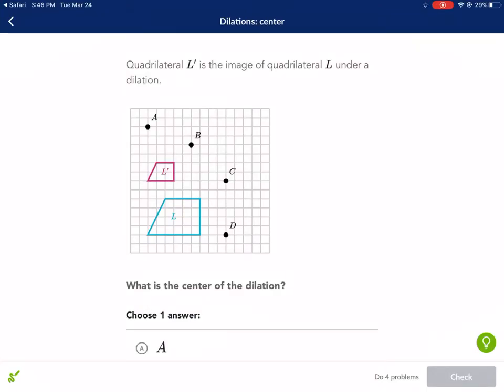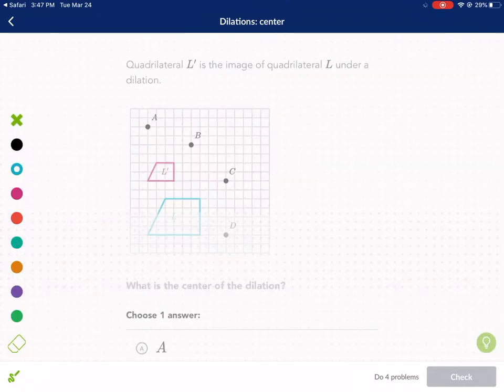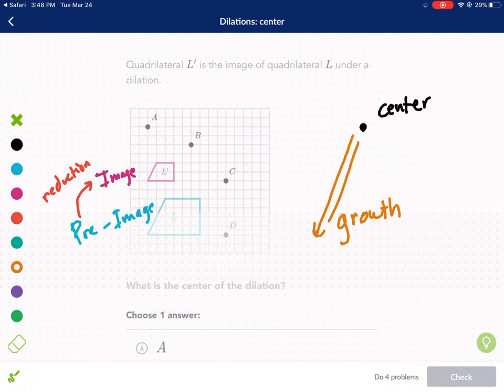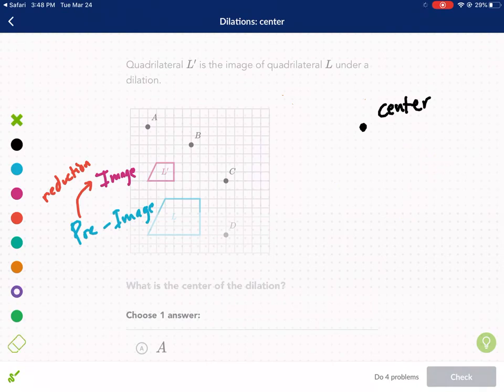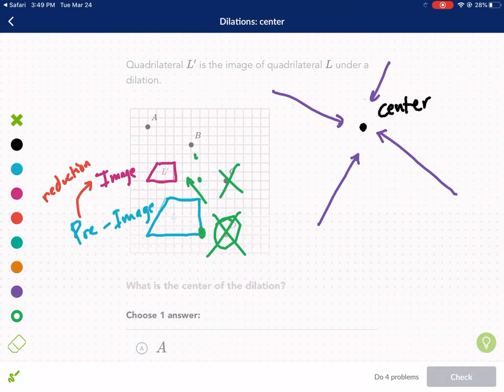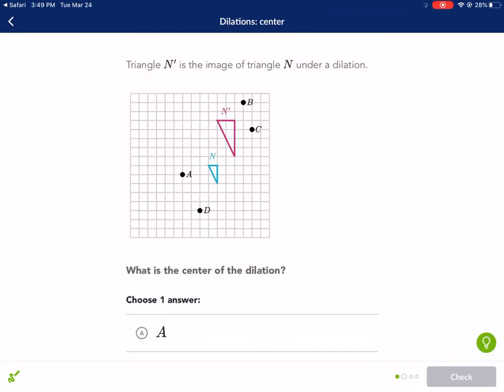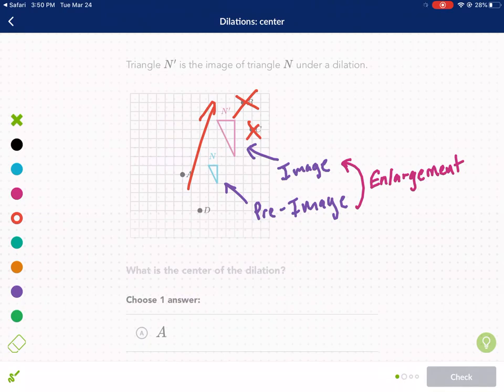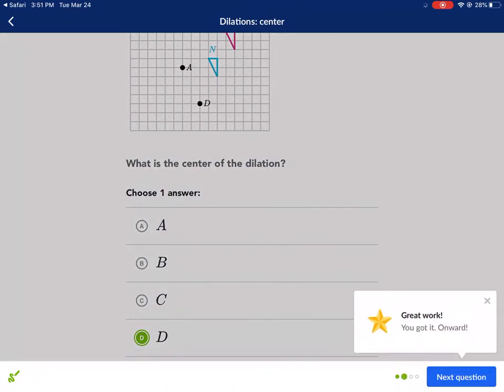Khan Academy Tutorial: dilation center